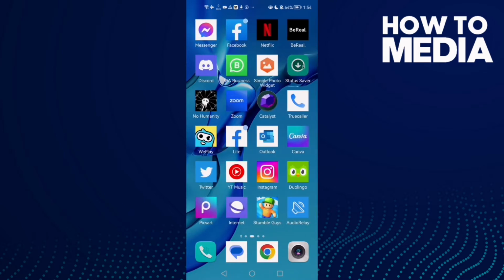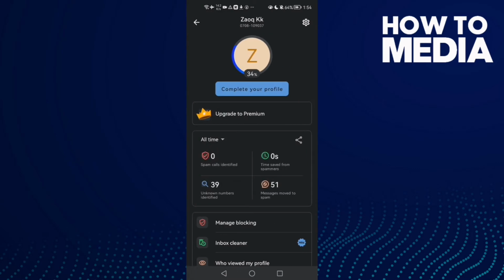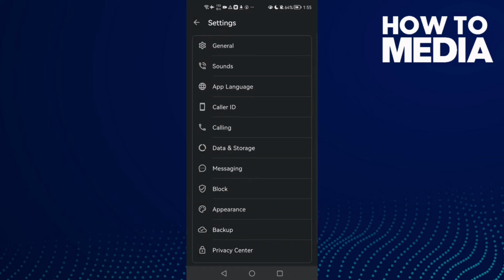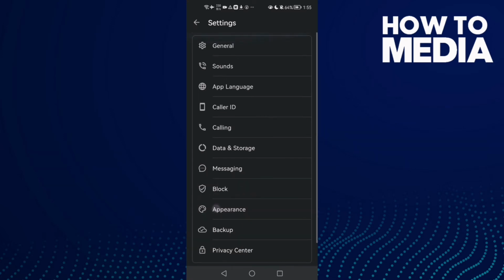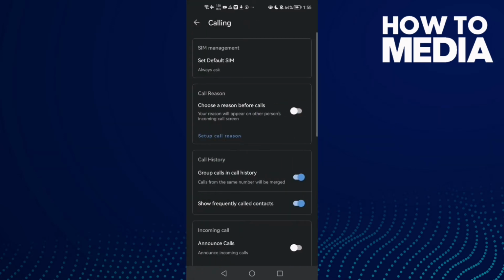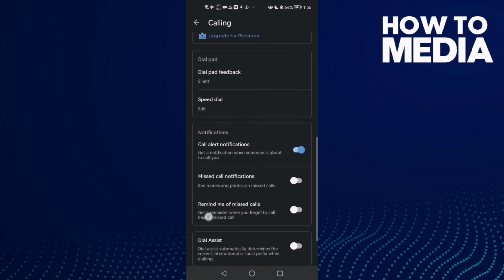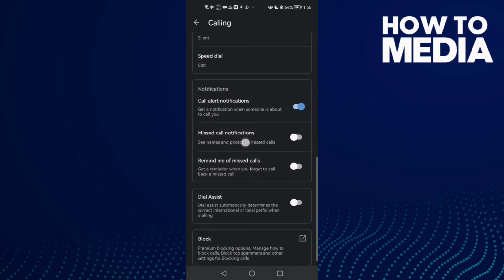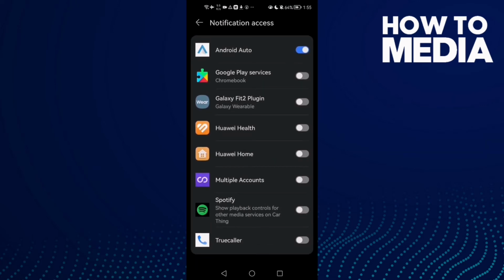How to Turn Off or On Missed Calls Notifications on Truecaller Android or iphone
in this video we discuss :